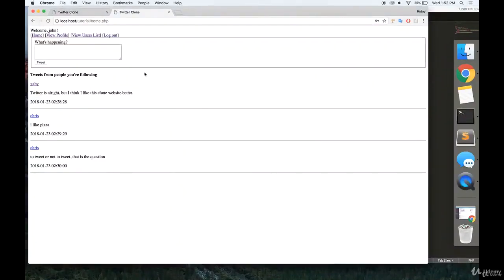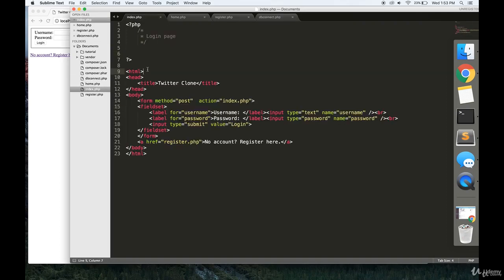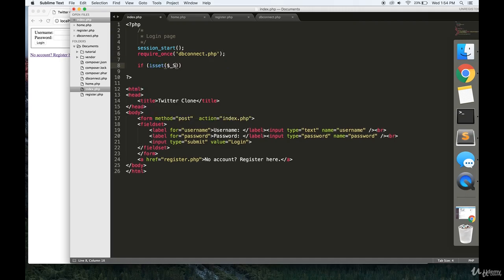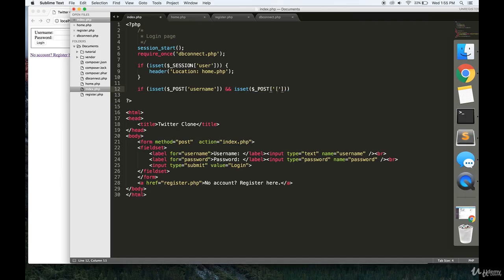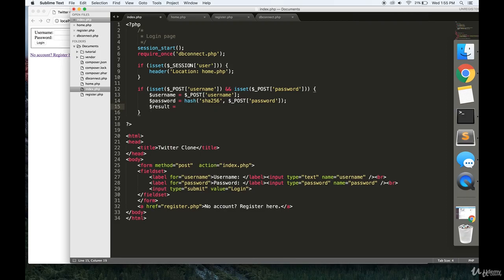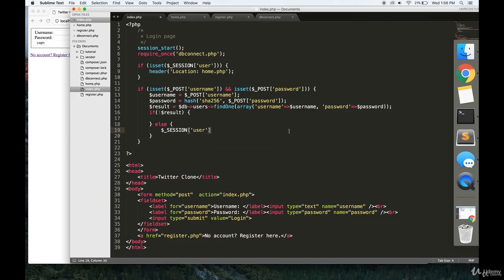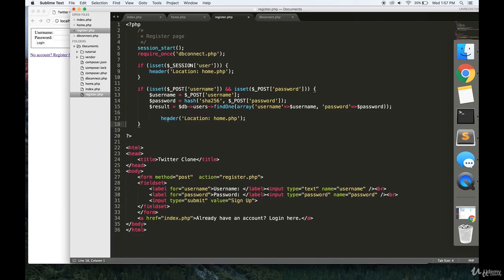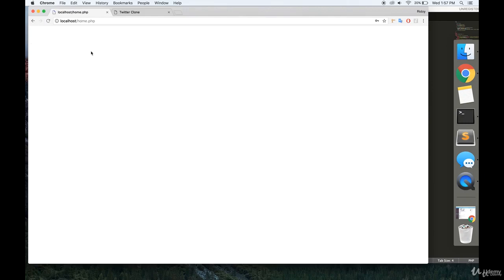Practical Web Development: 22 Courses in 1 (108 MongoDB + PHP# Project Part 3)